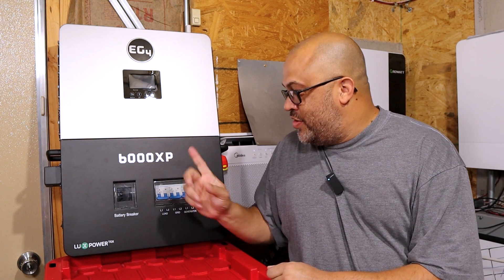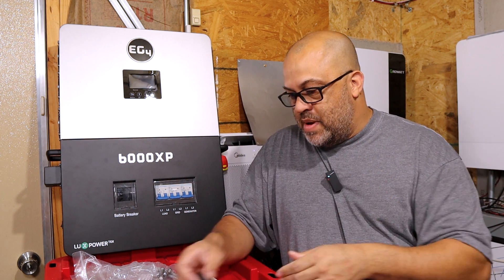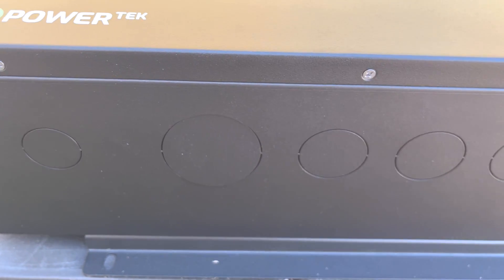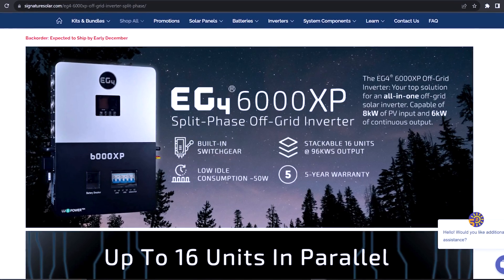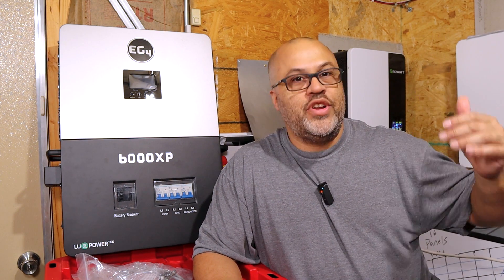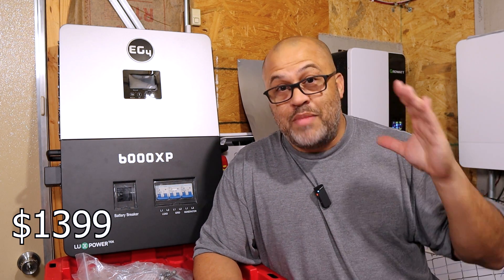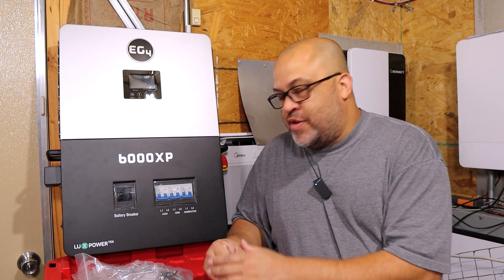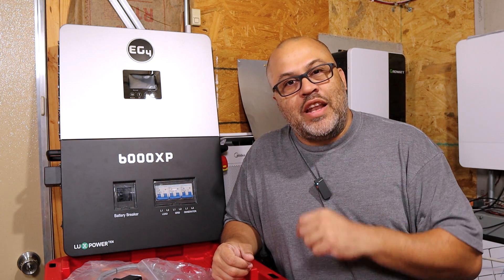EG4 6000XP Spilt Phase Inverter Unboxing and Initial Impressions